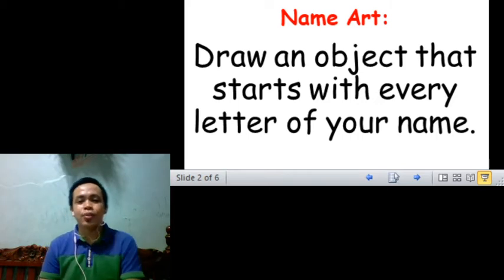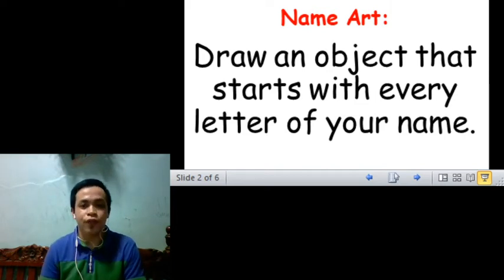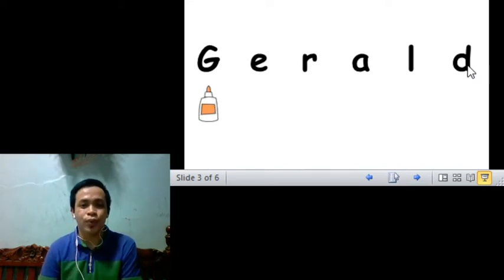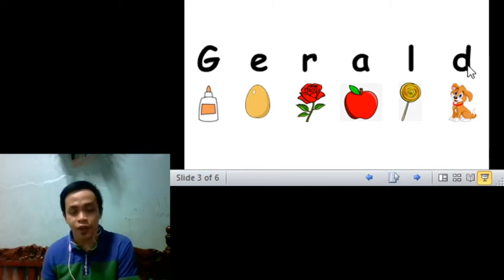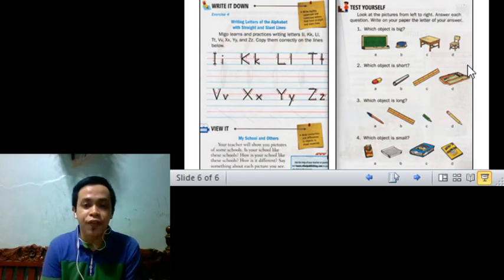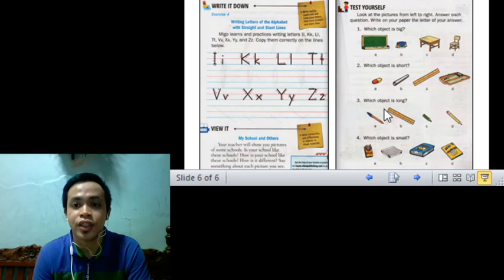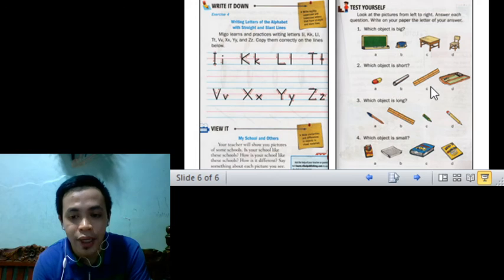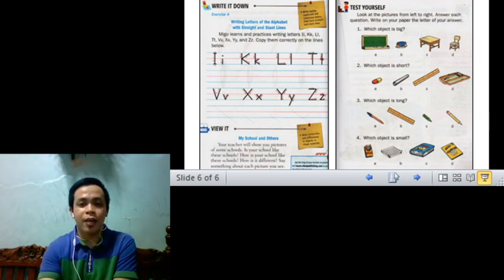E1 3. Aug 28